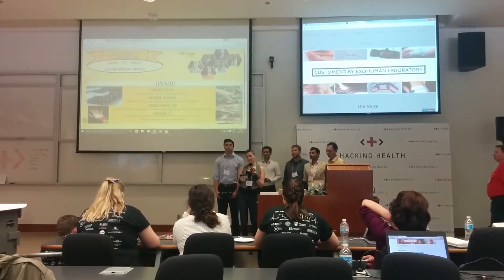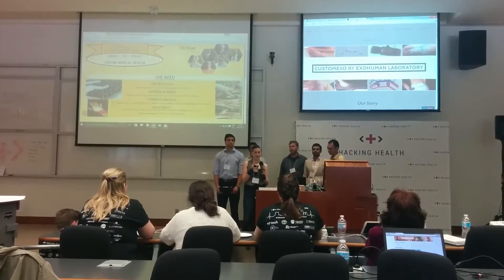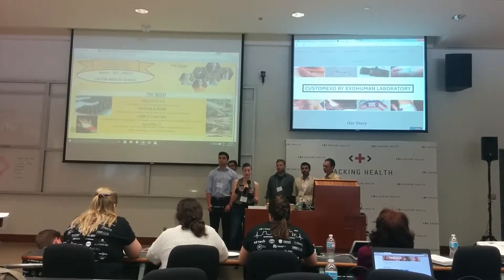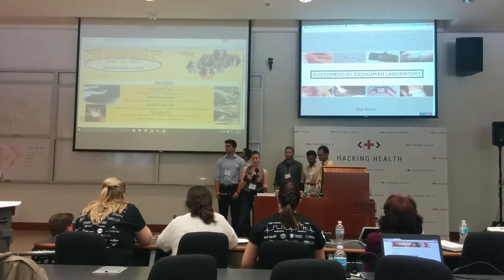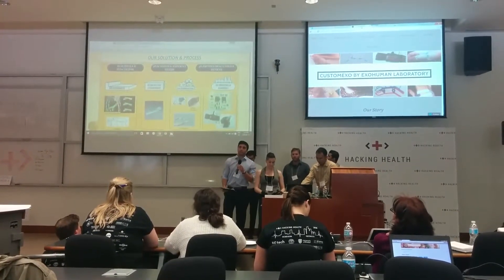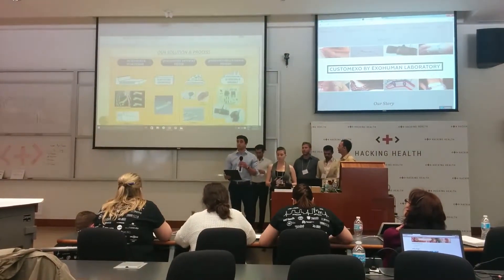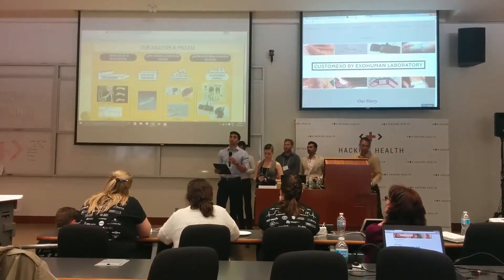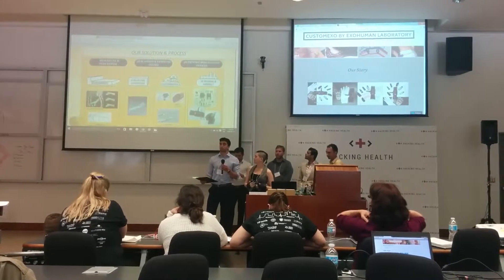The ExoHuman Laboratory: The CustomEXO Project Demo Pitch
Five minute pitch and three questions of the team for the ExoHuman Laboratory at the Hacking Health weekend in Windsor-Detroit.